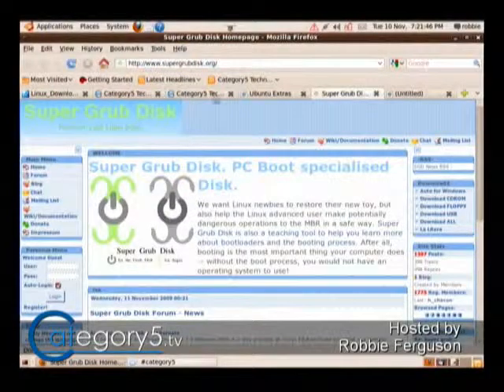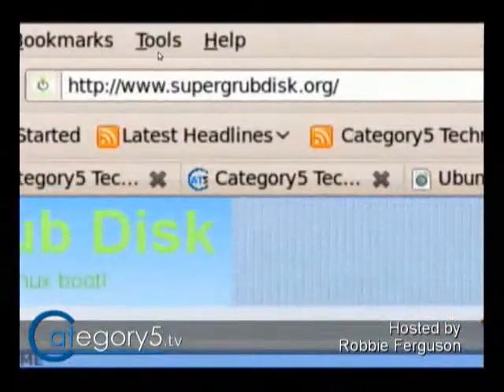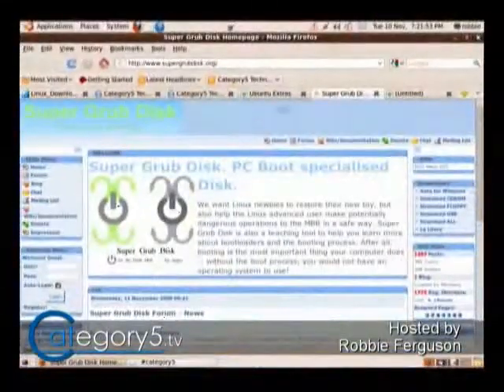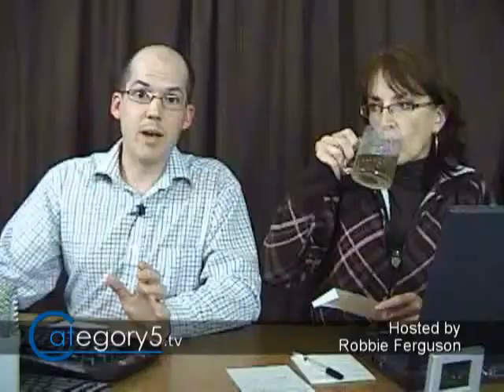112.03 - Viewer Question - Grub error